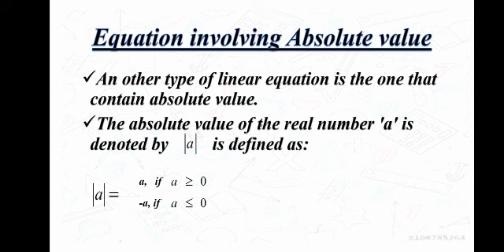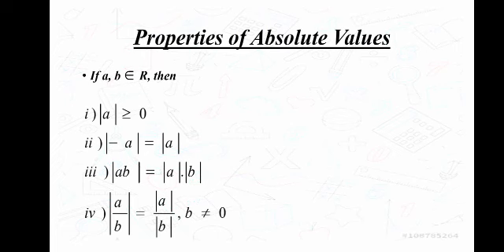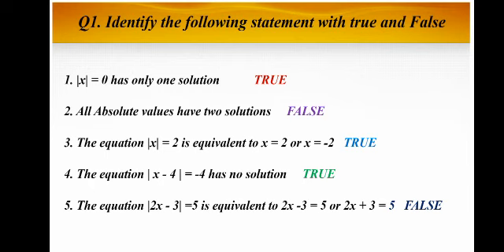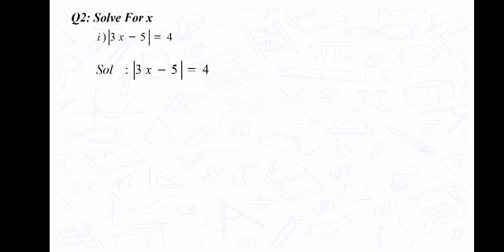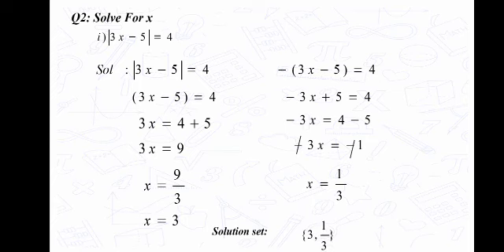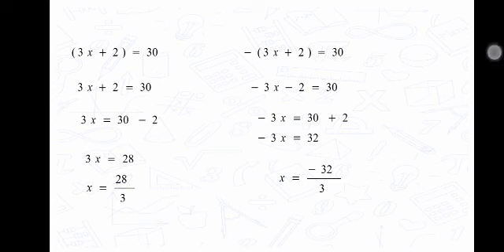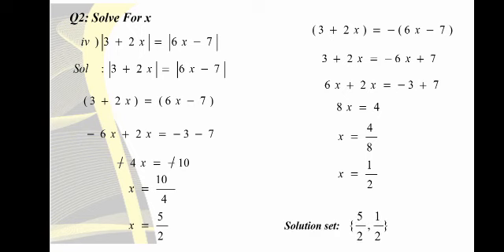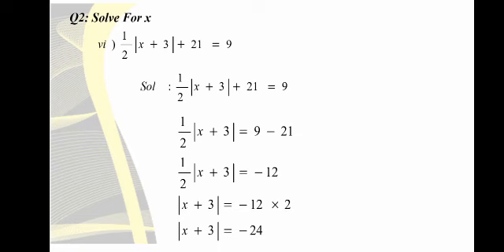Linear Equations & Inequality Ch#7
Ch#7 / Grade 9